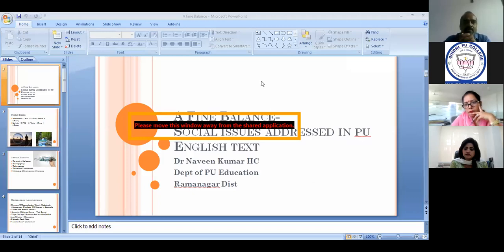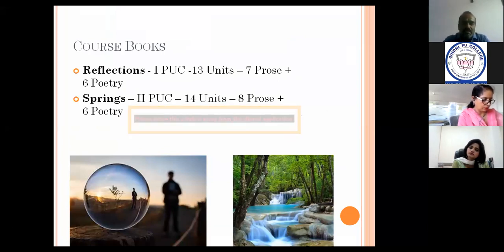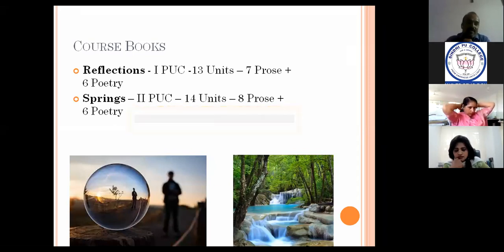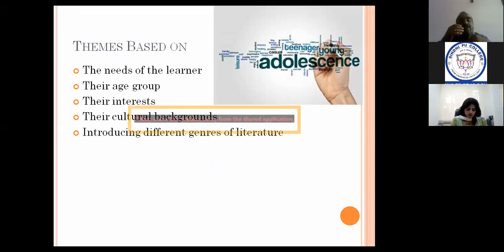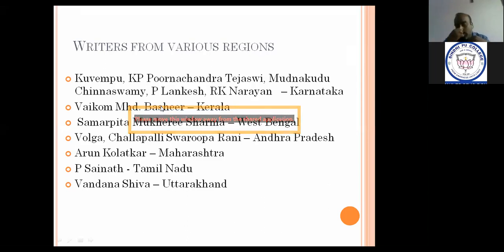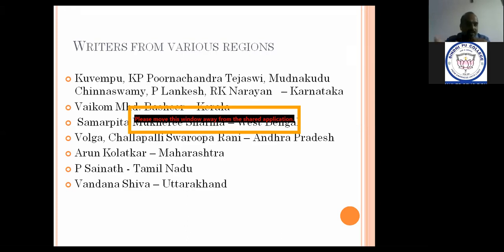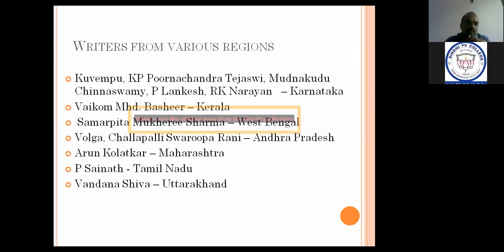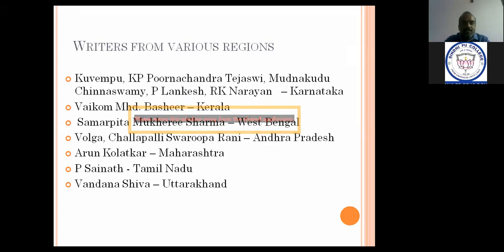A Fine Balance : Social issues addresses in PUC English Text -Part 2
Sindhi PU College Organized a Webinar on "A Fine Balance : Social issues addresses in PUC English Text"  by Dr.Naveen Kumar Halemane